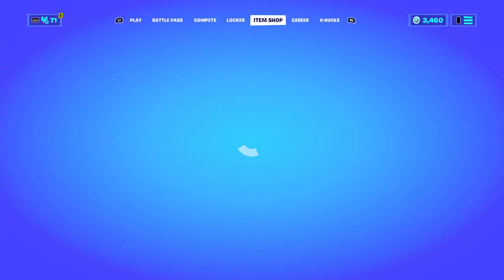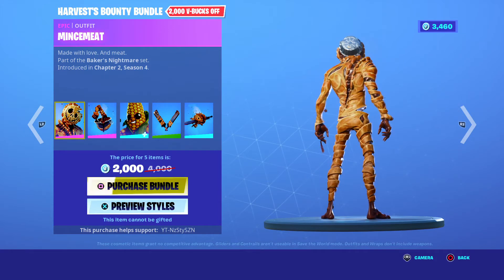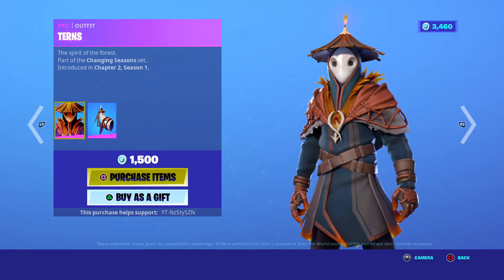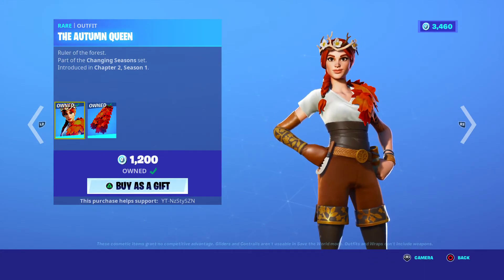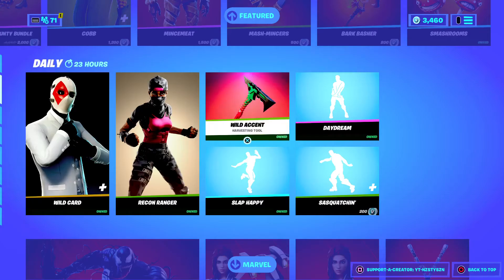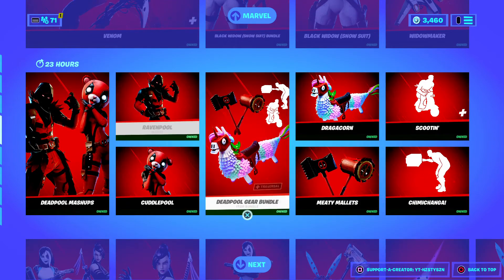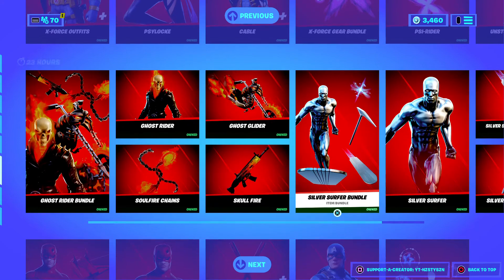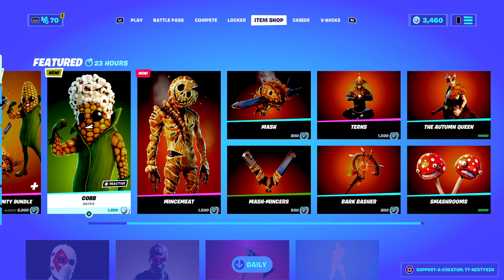Fortnite Item Shop 25/11/20 NEW Mincemeat and Corn Skins